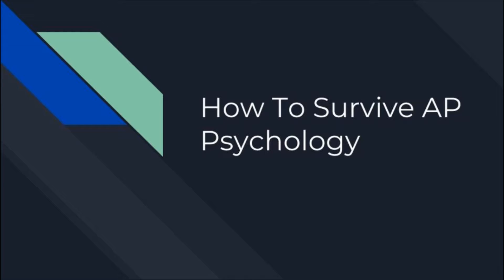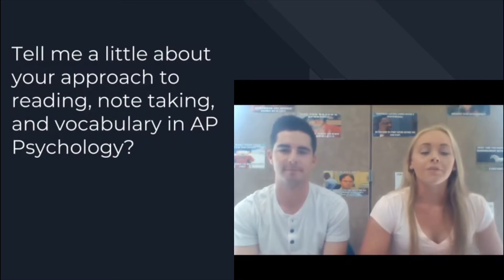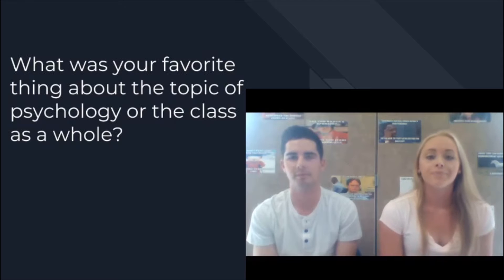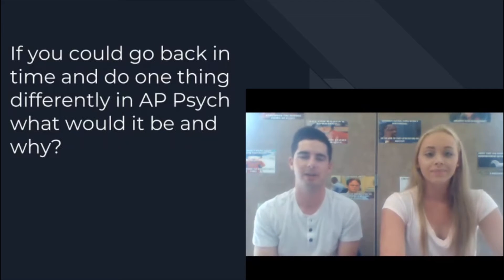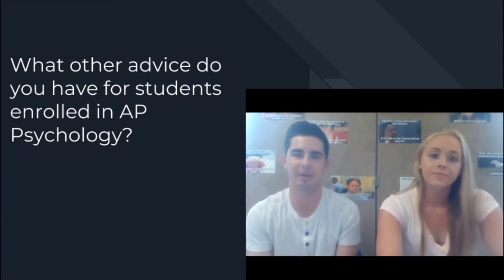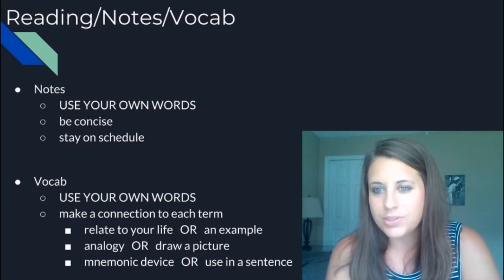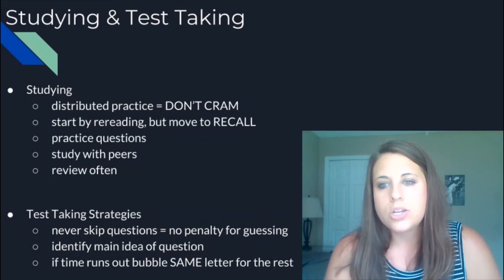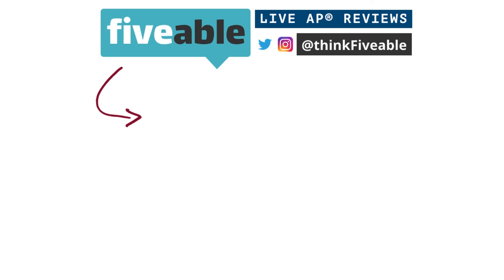How to Survive AP Psychology // Fiveable